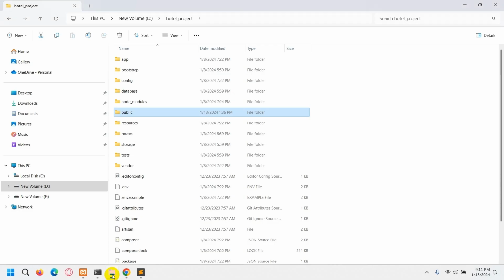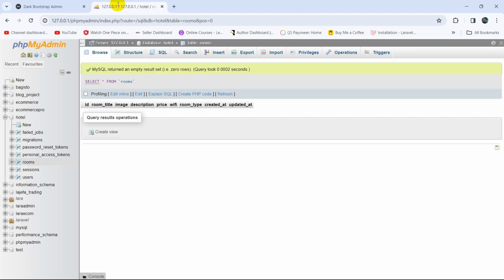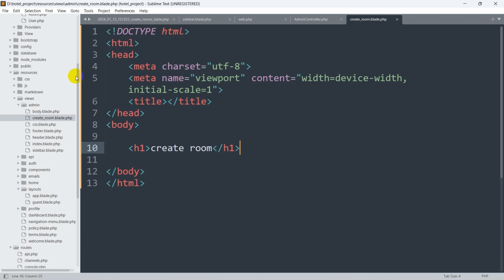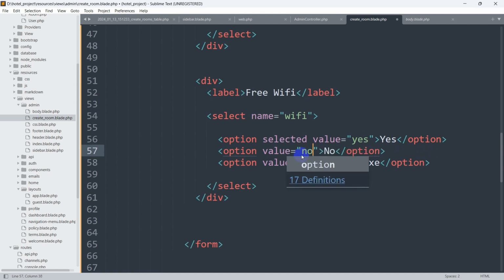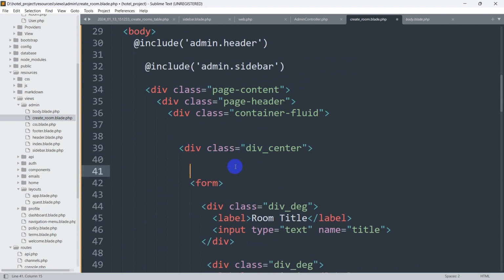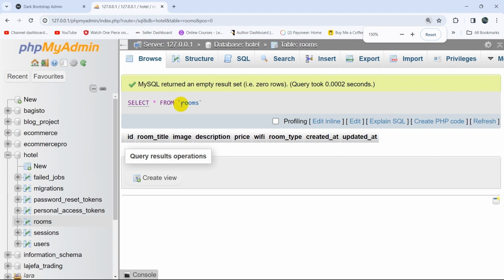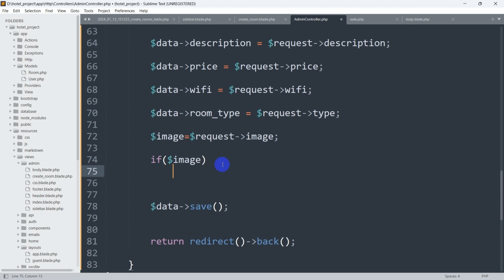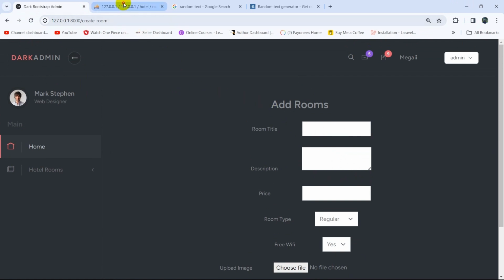Adding Data from Admin Panel | Laravel Hotel Management System Project .